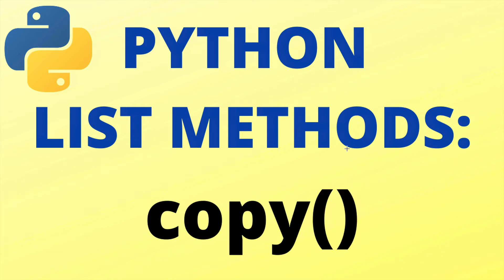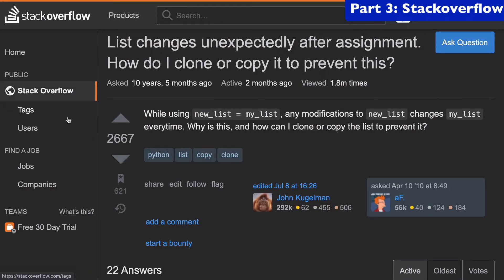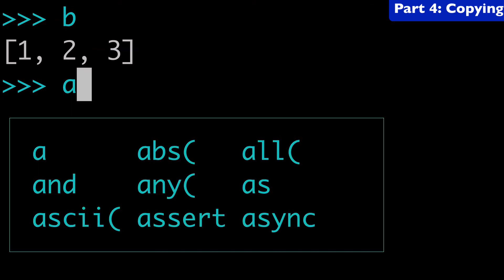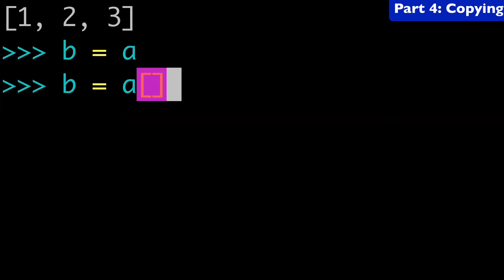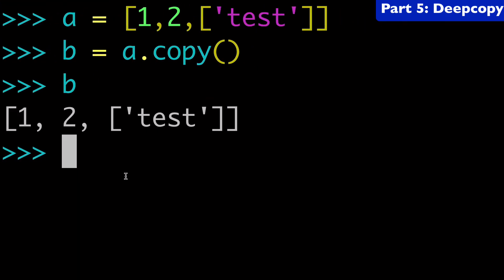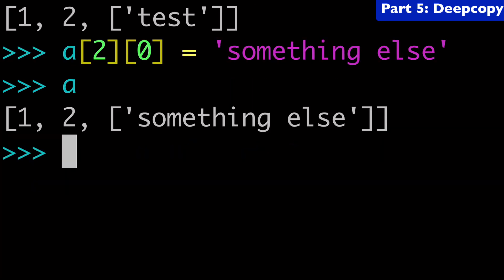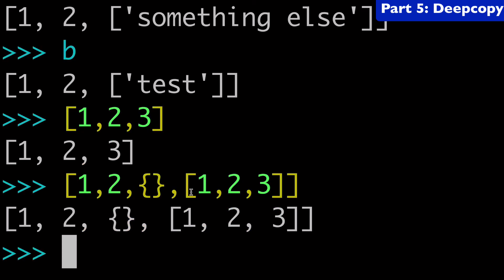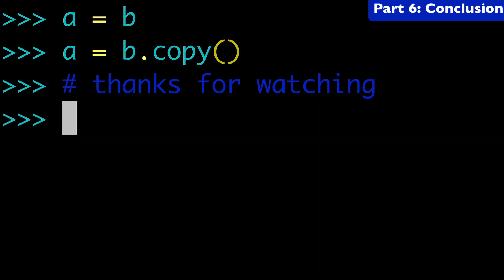Python copy() List Method - TUTORIAL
Python tutorial on the .copy() list method. Learn how to copy lists in Python, and enjoy a discussion of references vs copies vs deepcopies.

This video is part of the new List Methods series!